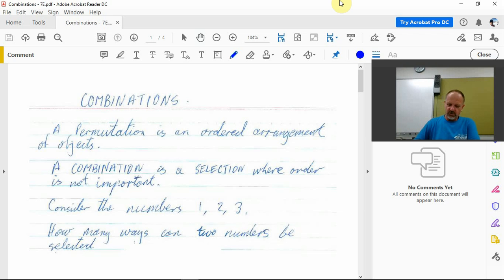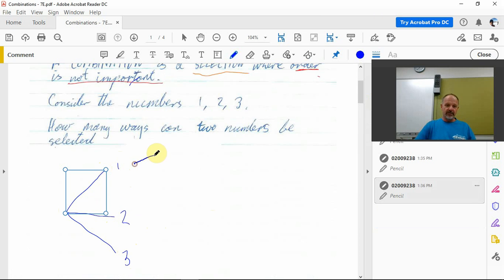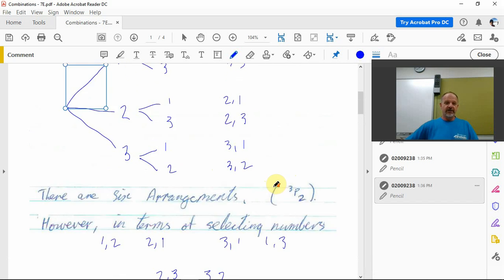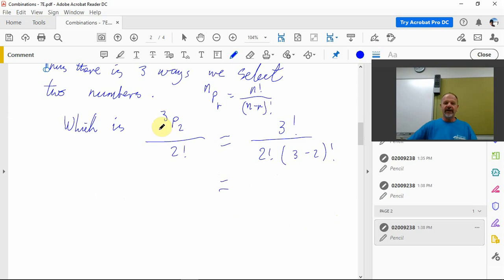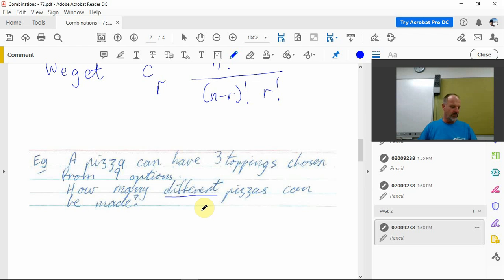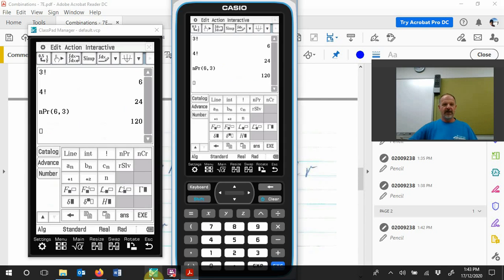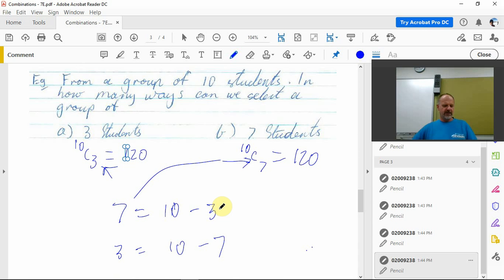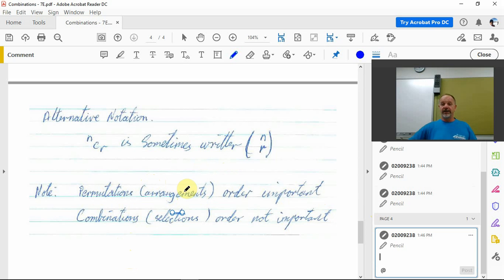Combinations - 7E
Combinations and the relationship between permutations and combinations.